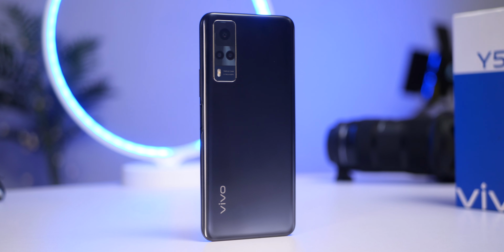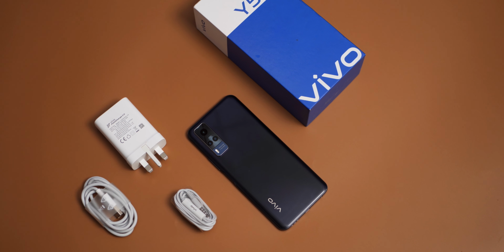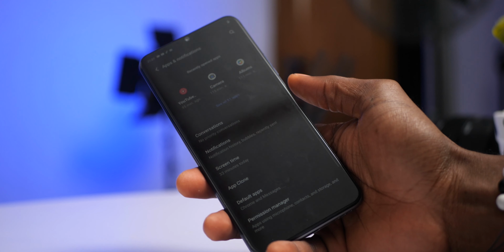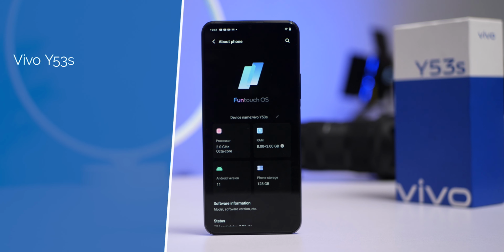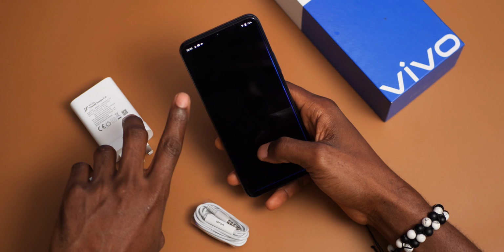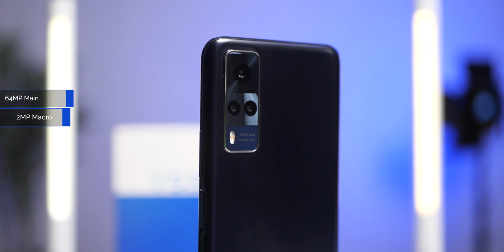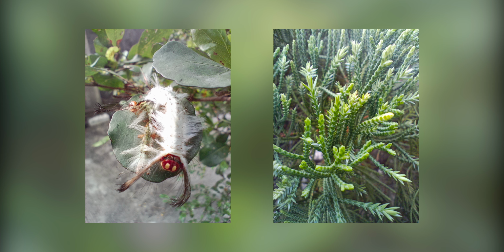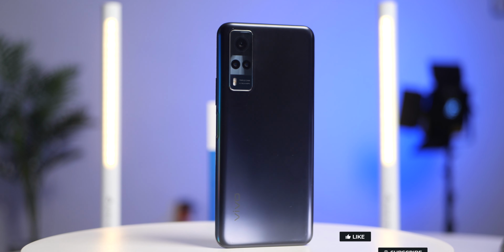Vivo Y53s review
Vivo Y53s Unboxing and Full Review
The Vivo Y53s is a budget device from Vivo which packs some interesting specifications. It comes with 8GB RAM which is expanded to 11GB, a 64MP rear camera which takes really impressive photos,  powered by the Mediatek Helio G80 chipset and retails for N131,000 / $220. The Vivo Y53s has both a 4G and 5G variant, this is the 4G. This is a full review of the Vivo Y53s including a detailed camera test.